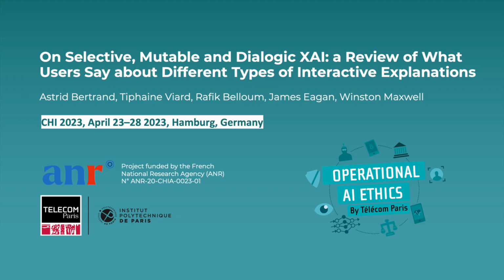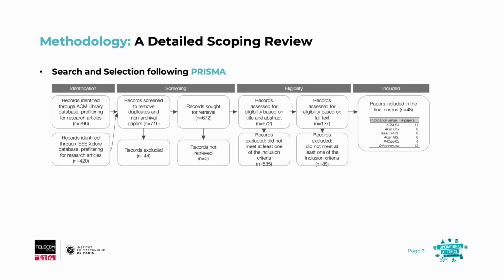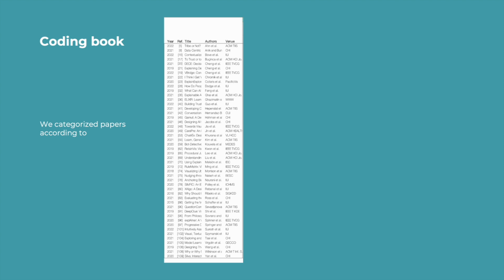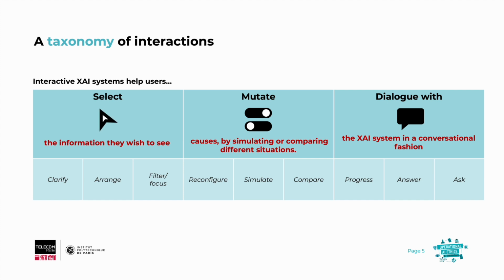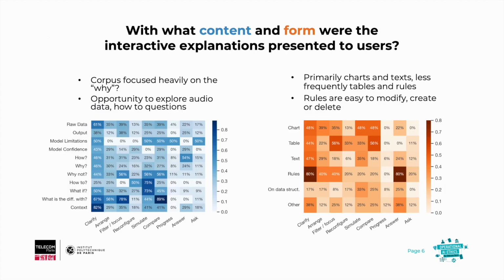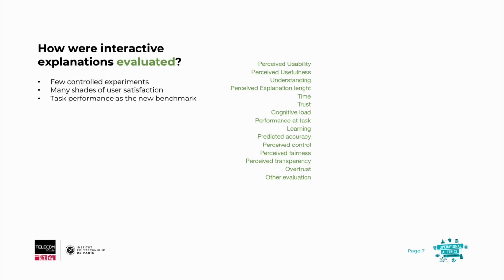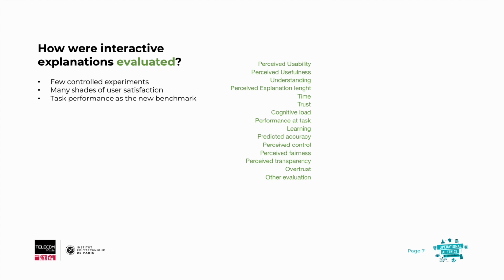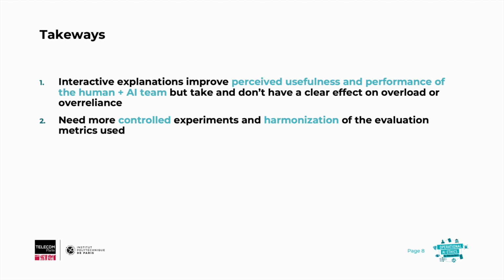On Selective, Mutable and Dialogic XAI: a Review of What Users Say about Different Types of Inter...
Astrid Bertrand, Tiphaine Viard, Rafik Belloum, James R. Eagan, Winston Maxwell

Session: Interaction with AI & Robots

Explainability (XAI) has matured in recent years to provide more human-centered explanations of AI-based decision systems. While static explanations remain predominant, interactive XAI has gathered momentum to support the human cognitive process of explaining. However, the evidence regarding the benefits of interactive explanations is unclear. In this paper, we map existing findings by conducting a detailed scoping review of 48 empirical studies in which interactive explanations are evaluated with human users. We also create a classification of interactive techniques specific to XAI and group the resulting categories according to their role in the cognitive process of explanation: "selective", "mutable" or "dialogic". We identify the effects of interactivity on several user-based metrics. We find that interactive explanations improve perceived usefulness and performance of the human+AI team but take longer. We highlight conflicting results regarding cognitive load and overconfidence. Lastly, we describe underexplored areas including measuring curiosity or learning or perturbing outcomes.